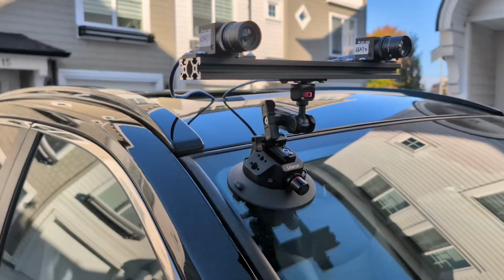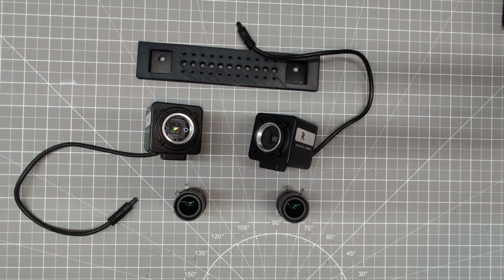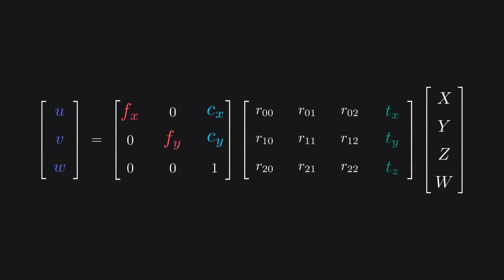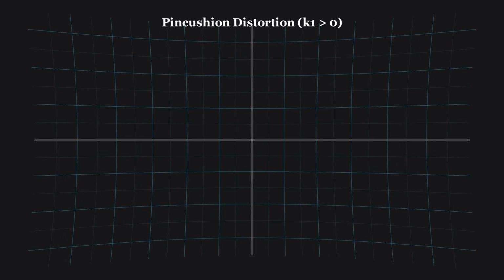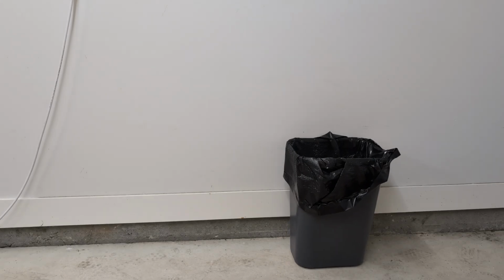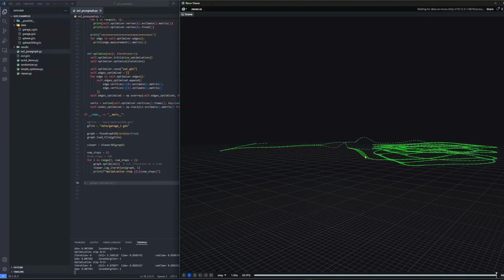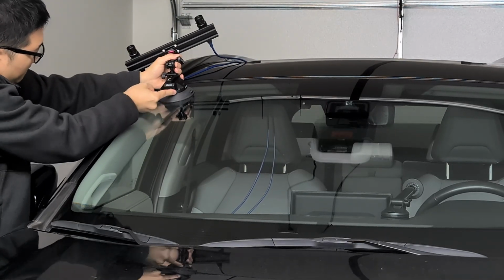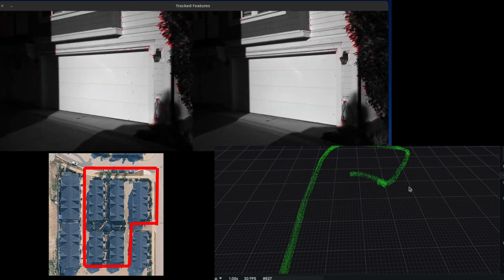Self-Driving Cars are Impossible Without This (It's Not AI)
VISUAL ODOMETRY.

Explore real-time car motion tracking with FLIR BlackFly cameras, a key component in many autonomous vehicles. This setup demonstrates the practical challenges of moving from simulation to real-world robotics, especially in areas like robot navigation and machine vision. Overcoming these hurdles is crucial for robust computer vision and successful SLAM implementations, leading to better visual SLAM.

In this video, I show you how I built a real-world stereo camera rig for autonomous navigation using Fleer Blackfly cameras, OpenCV, and G2O optimization — moving beyond simulations to real, on-car visual odometry. I compare cheap AliExpress cameras, the ZED Mini, and finally a professional setup that actually works for 3D visual navigation using FLIR Blackfly Camera. You’ll see the full process — camera calibration, depth mapping, and real-time motion tracking — plus how to fix the most common issues that stifle your SLAM performance. If you’re into robotics, computer vision, or self-driving car projects, this video will help you bridge the gap between simulation and the real world.

⏲️Time Stamps:
0:00 intro
1:11 how to escape from robotics simulator
2:49 why robots need 2 cameras
5:45 why robotics needs you some investment
7:18 how you solve computer vision camera problems
8:10 the USB 3 camea for 3D robotic perception
9:22 general framework for graph optimization
11:59 visual odometry